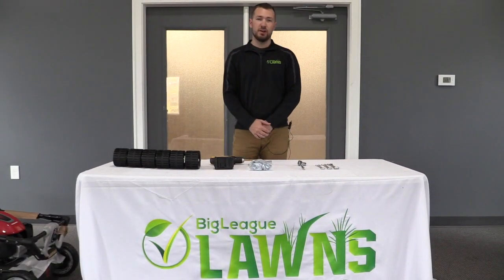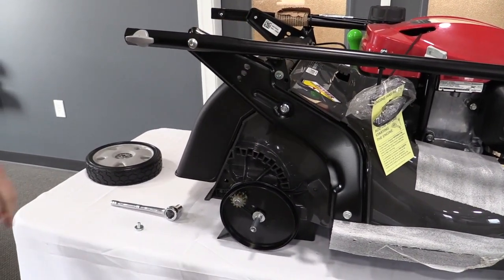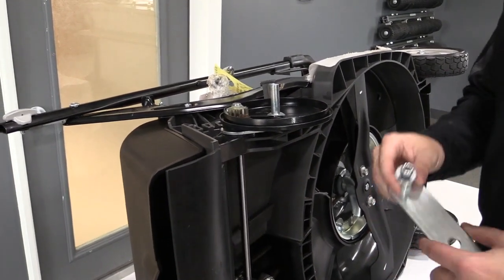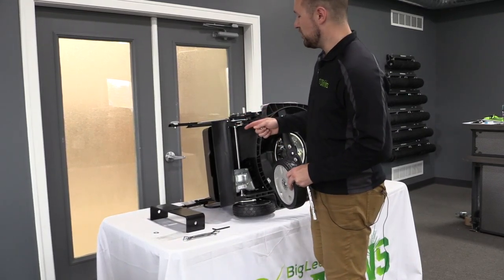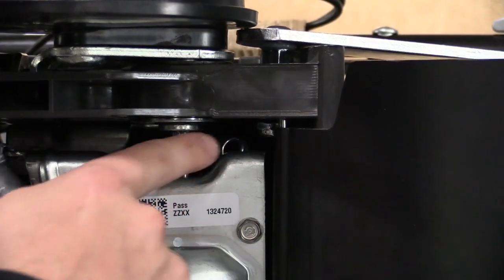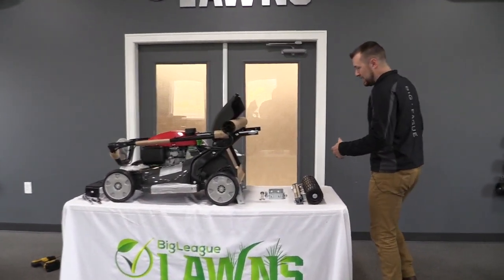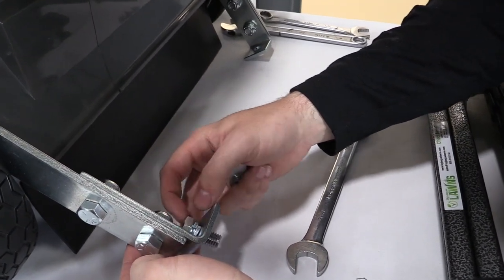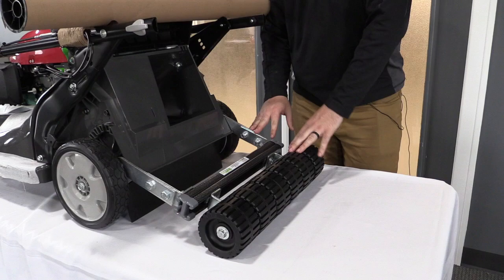Honda HRX CheckMate™ Striping Kit Installation Video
Lawn Striping Roller | This video provides you with step by step instructions for installing the CheckMate™ Lawn Striping Kit to the Honda HRX series mower.